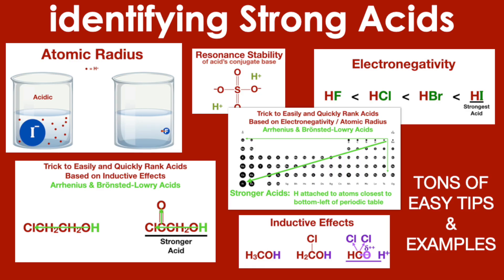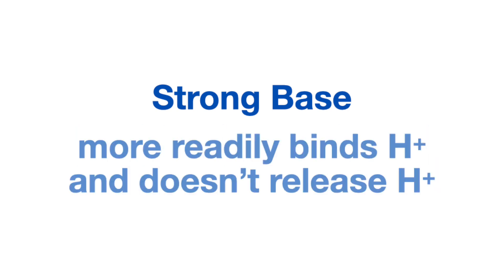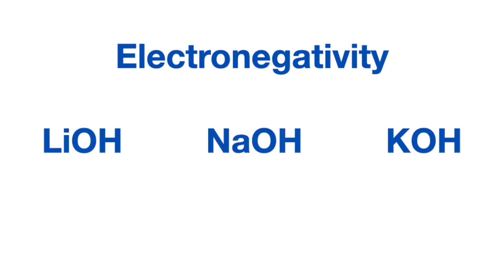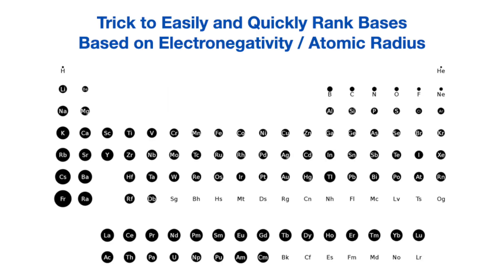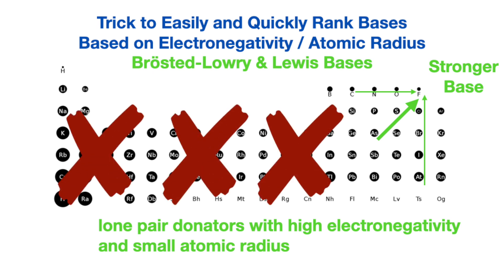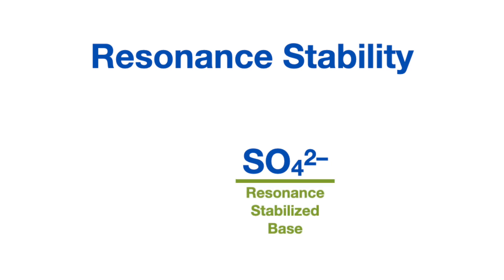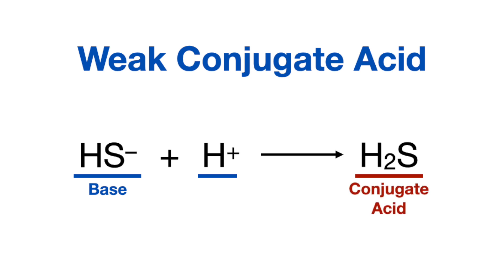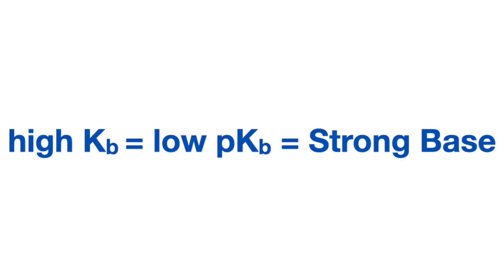Tips to Help Identify Strong Bases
Everything you need to know and look for to determine base strength. PLUS, easy TRICKS for ranking bases. So much easier than how it is explained in class, and makes MCAT and DAT questions quick and easy!